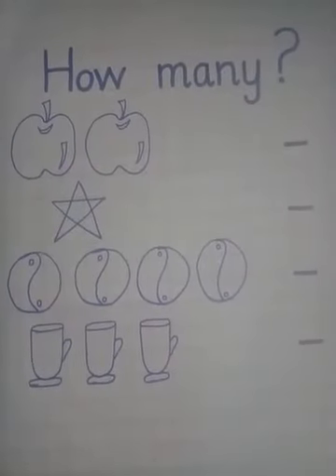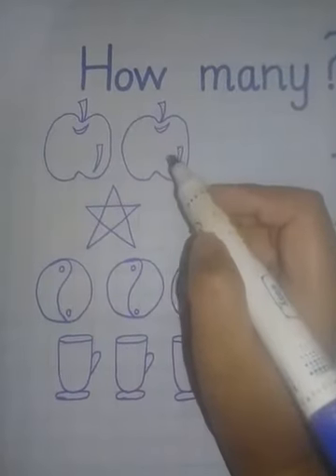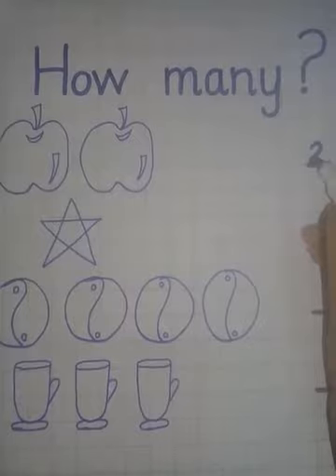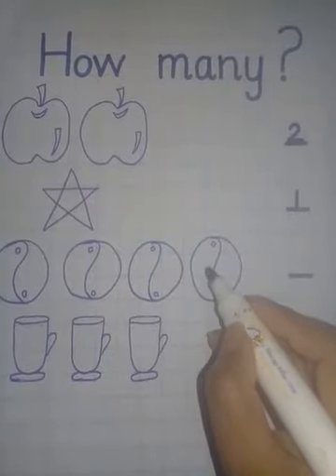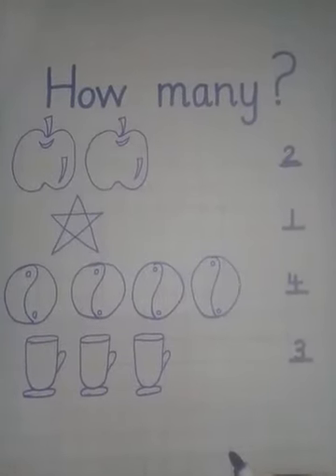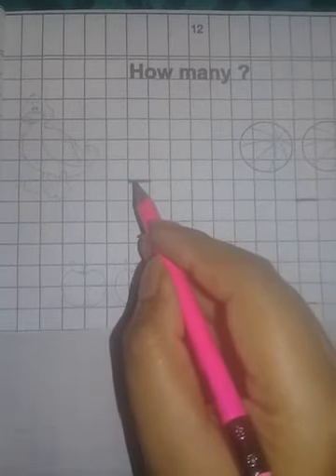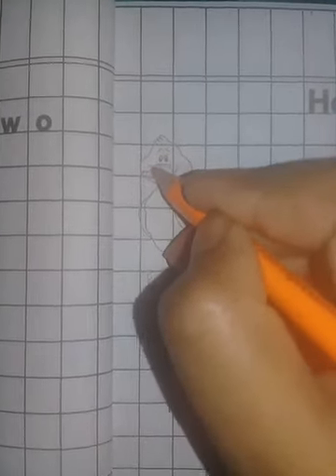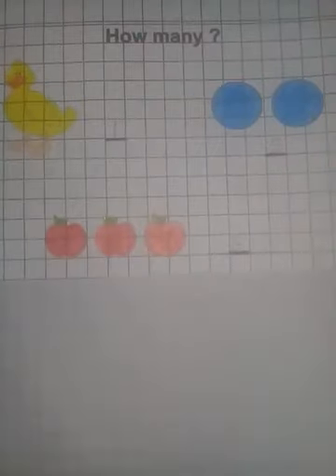Class nursery maths copy work pg12